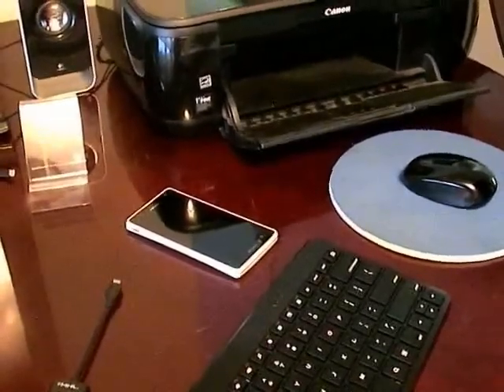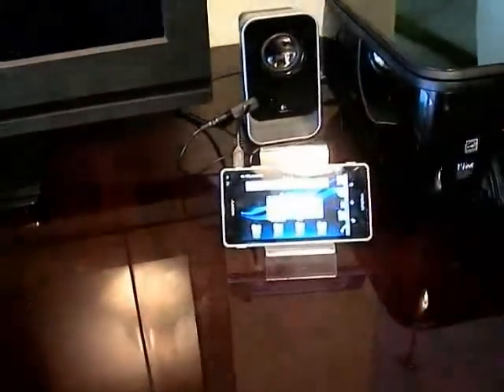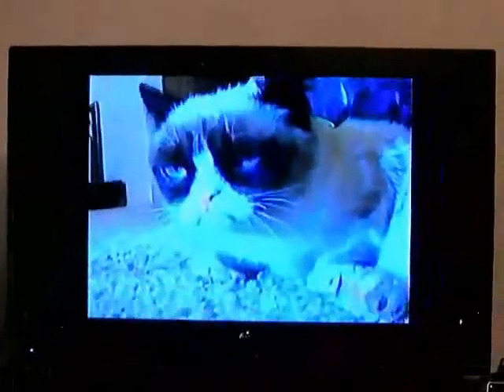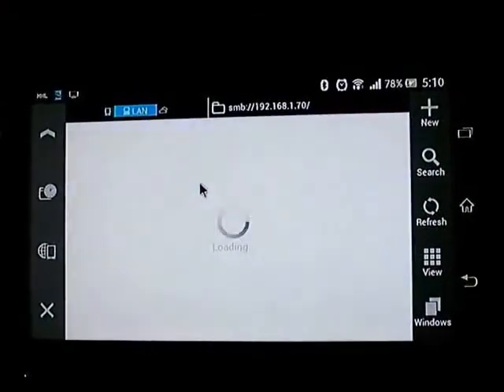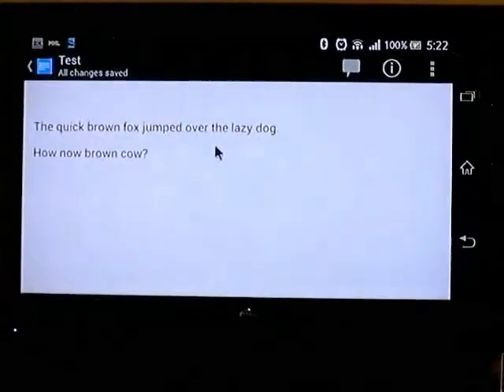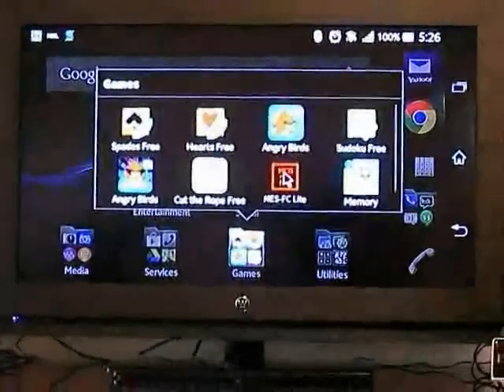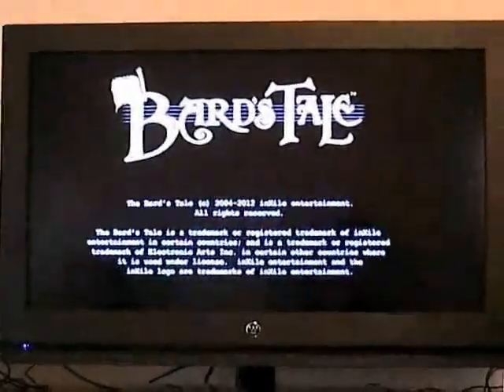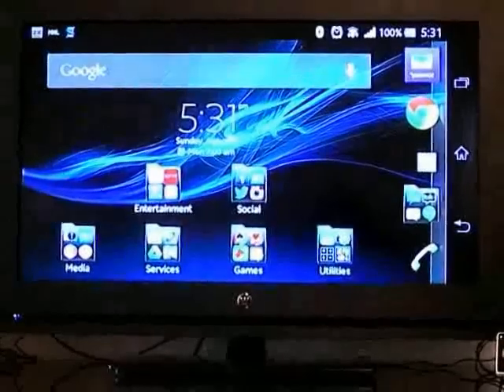Demo using my Sony Xperia TX as a desktop replacement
This demo shows how I have replaced my desktop computer using an MHL to HDMI adapter with a Bluetooth keyboard/mouse set attached to my Sony Xperia TX.  The set up is not very expensive at all.  (My daughter helped me record the video - thanks honey - on an older standard definition camcorder so the colors, details, and app changes may appeared washed out but the screen is actually much better in real life.)